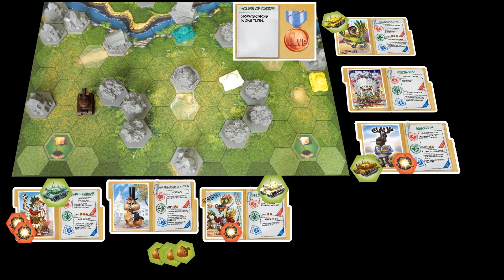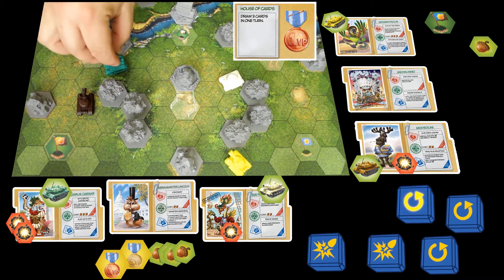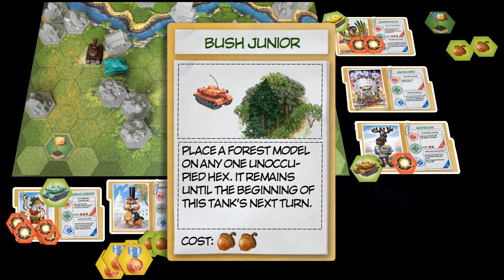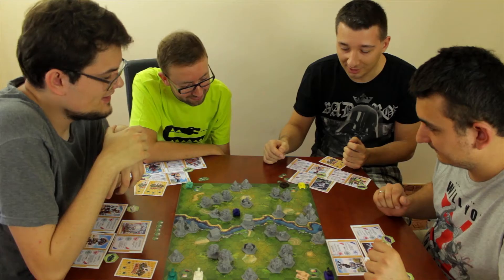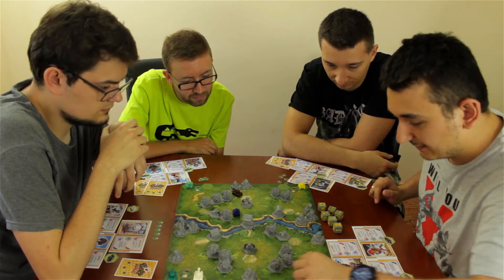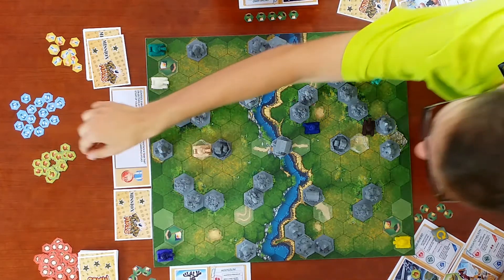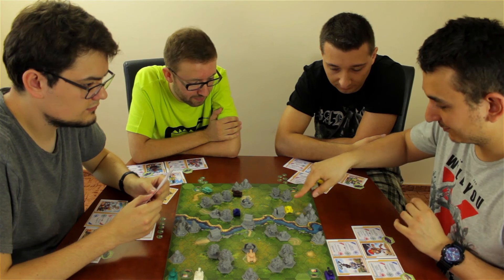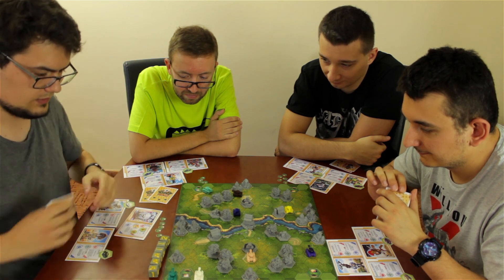Armymals Gameplay Video Kickstarter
Basic rules and freeplay for the Armymals by Titan Forge Games.